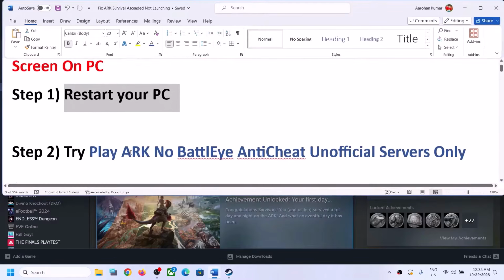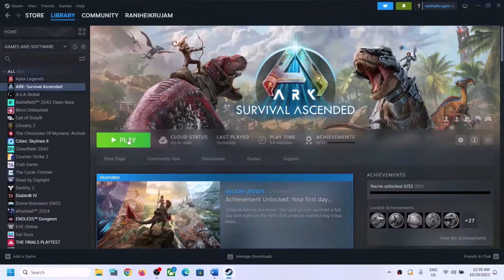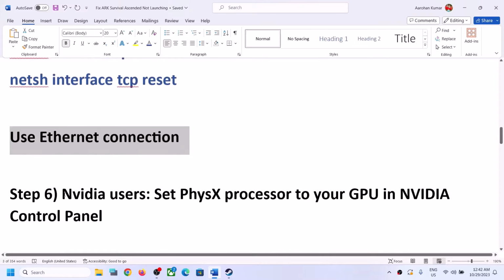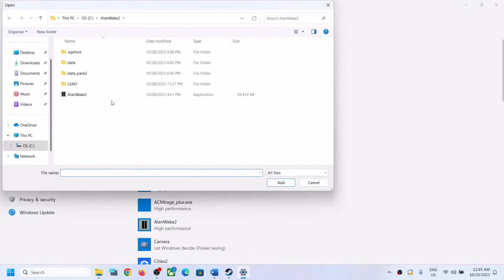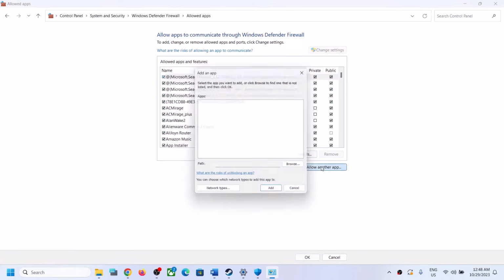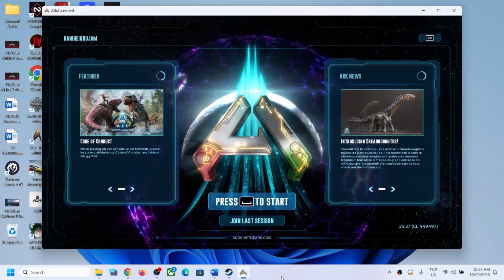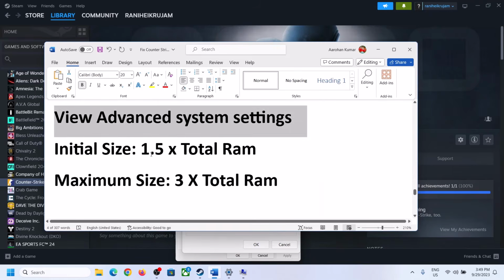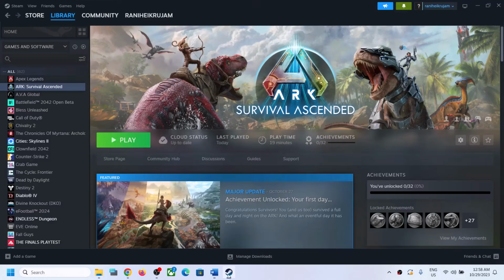Fix ARK Survival Ascended Fatal Error/LowLevelFatalError On PC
Fix ARK Survival Ascended FATAL Error,Fix ARK Survival Ascended LowLevelFatalError
Step 2) Try Play ARK No BattlEye AntiCheat Unofficial Servers Only
-dx11
-d3d11
-force-d3d11
-windowed -d3d11
-dx12
ipconfig /flushdns
ipconfig /release
ipconfig /renew

Use Ethernet connection
Step 6) Nvidia users: Set PhysX processor to your GPU in NVIDIA Control Panel
Step 7) Uninstall and reinstall BattlEye
Step 10) Install Nvidia Studio drivers
Step 13) If able to launch the game try Windowed Mode, disable frame generation, Nivida DLSS, turn off menu transition in options in General/UI settings, the left column, full bottom and lower down graphics settings
Step 14) Uninstall Mods
Step 16) Disconnect multiple monitors, disconnect additional joystick, controllers. Unplug hotas, wheel, pedals, mouse, Razer Tartarus, disconnect all the additional USB adapter connected to PC, Disable Steam Overlay, close all the overlay apps (Discord, GeForce Experience, Nvidia shadow play overlay, AMD overlay), Close all the overclocking app such as MSI Afterburner, riva tuner etc. Turn off Razer Synapse (razor lighting effects) and MSI Dragon Center, corsair software, end nahimic services & lightingservice.exe in task manager, remove the undervolt, perform clean boot
Step 17) Increase the Virtual Memory:
Step 19) Uninstall the game, delete the game files, restart your PC and reinstall the game to different drive (SSD Drive)